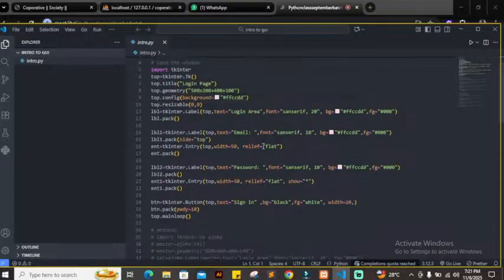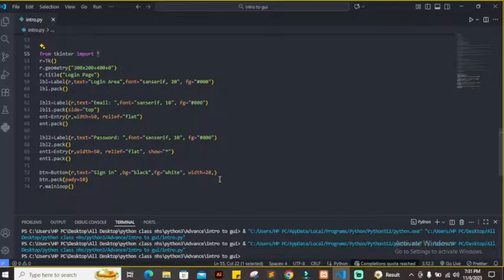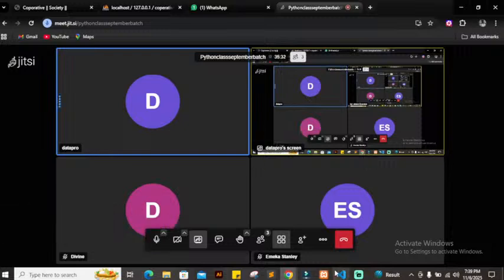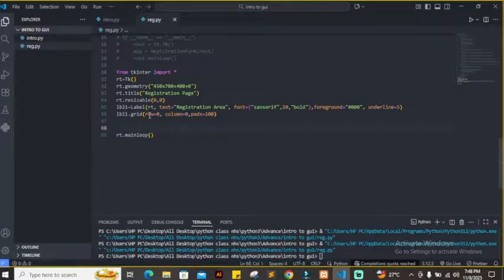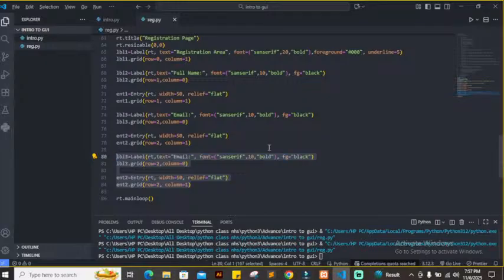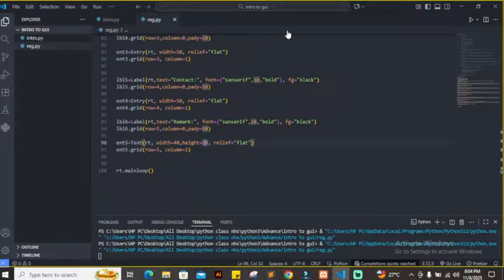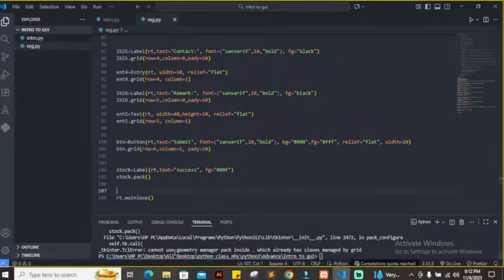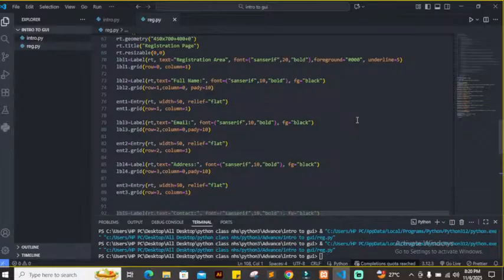Python Gui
introduction to GUI